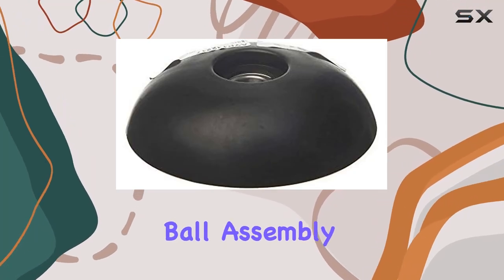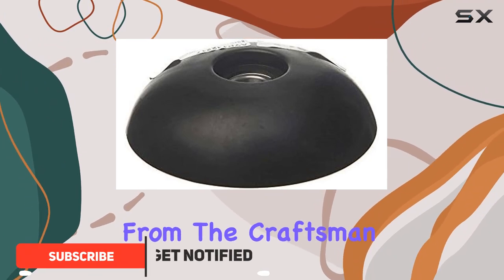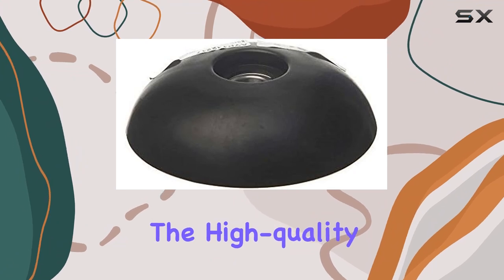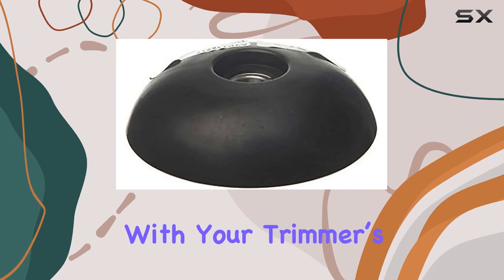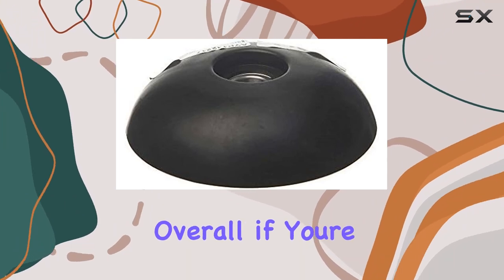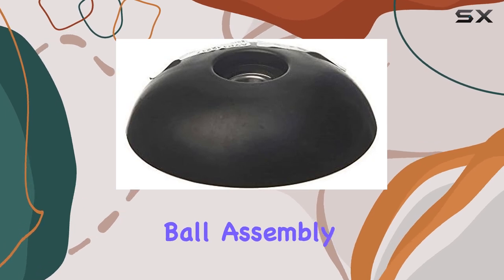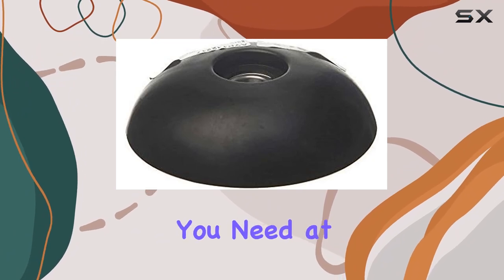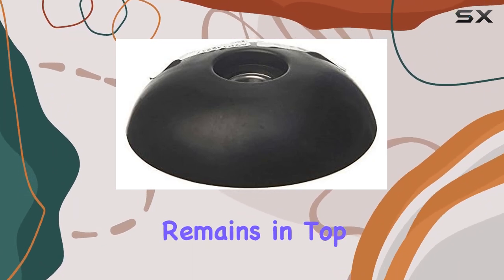Welironly Craftsman Sears High Wheeled Trimmer Mow Ball Assembly 182217 Top Replacement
0:00 Intro
0:06 Review

Things that we mentioned in this video:
Welironly Craftsman Sears High : B01M59YOEK